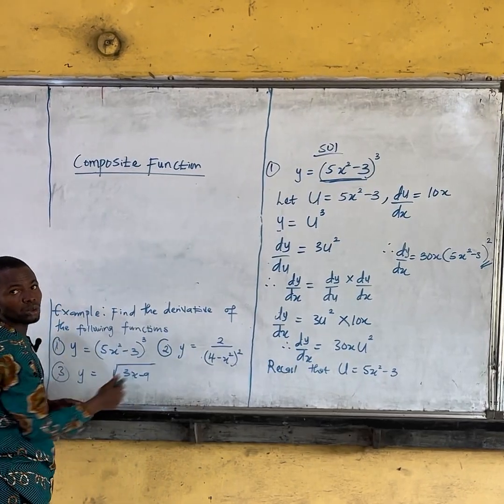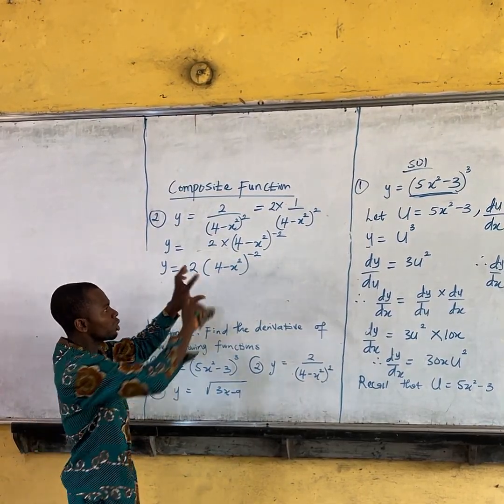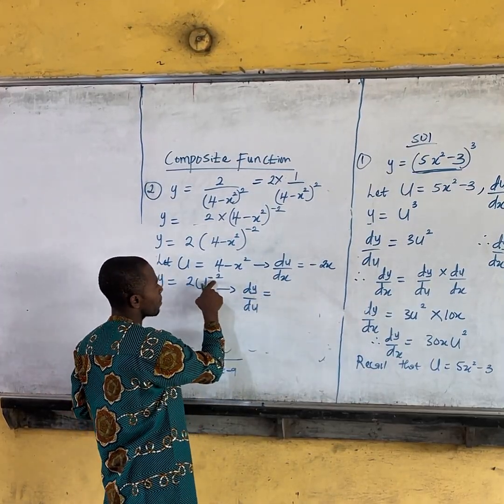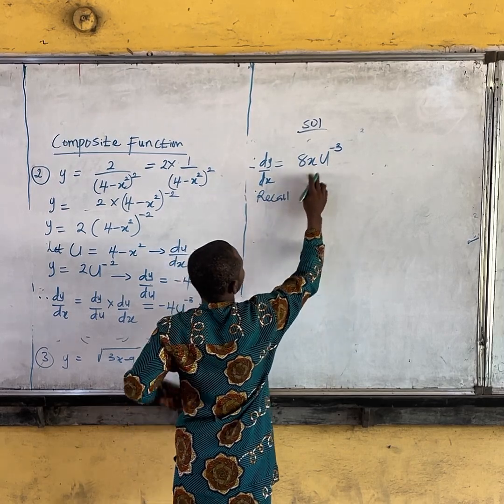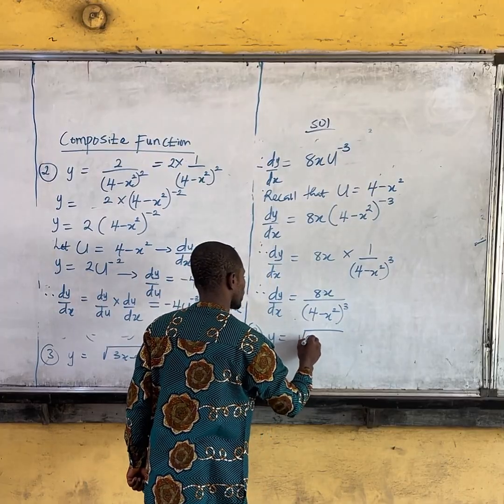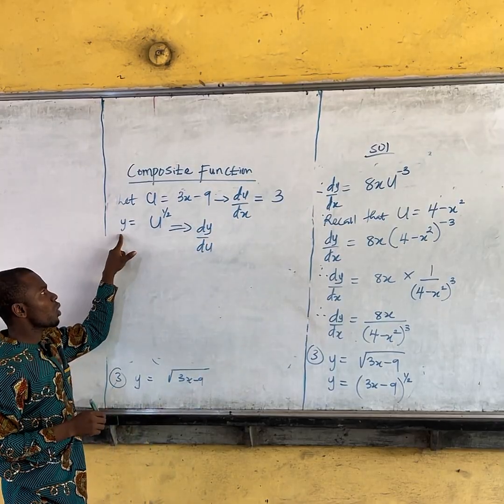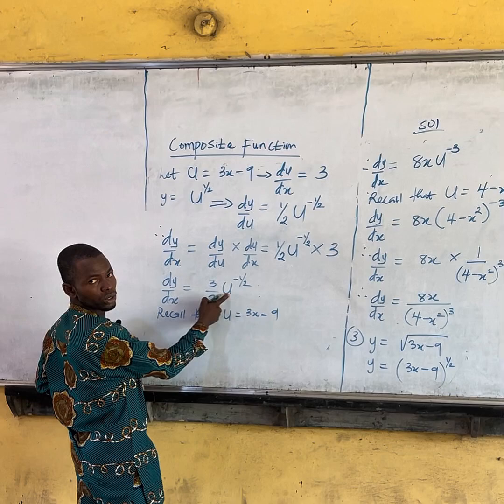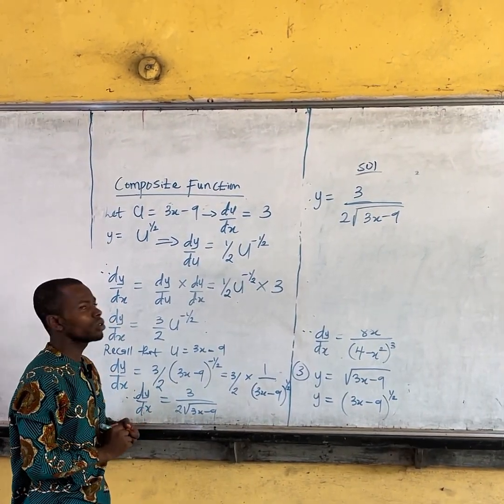Differentiations: Composite Function - Part 2